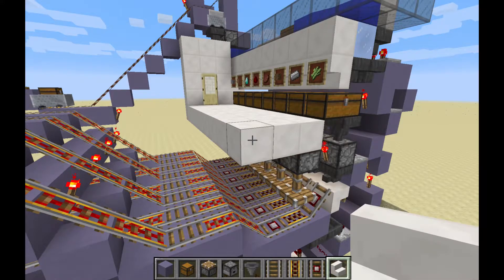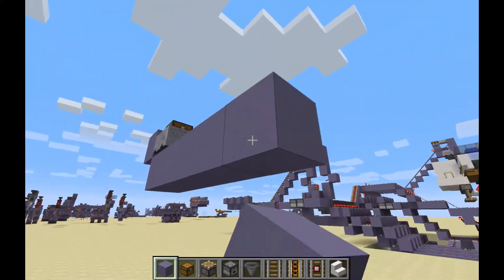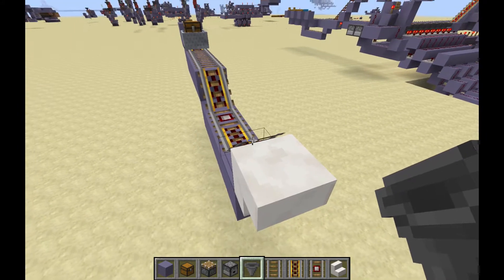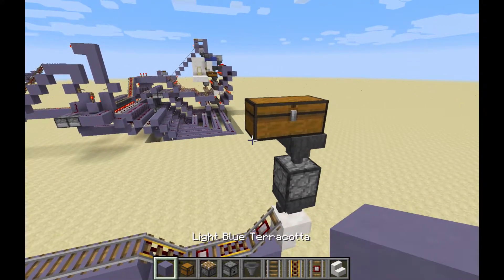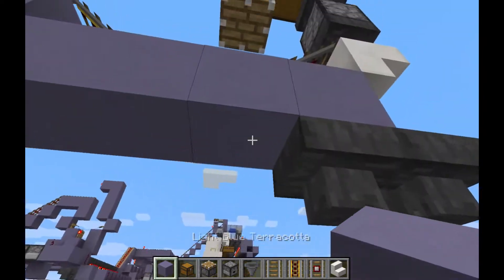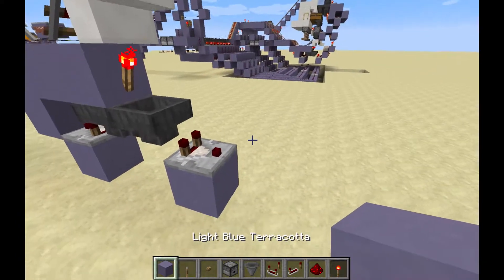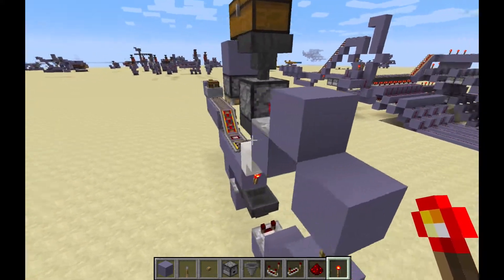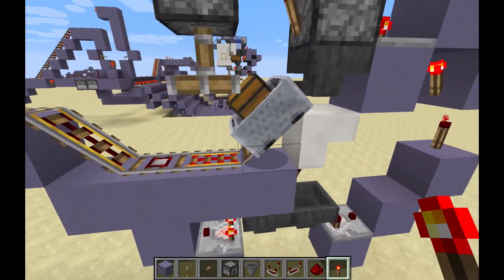Minecraft - 1-Wide Tileable Timed Loader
Tutorial for the timed loader portion of the automated storage retrieval system.